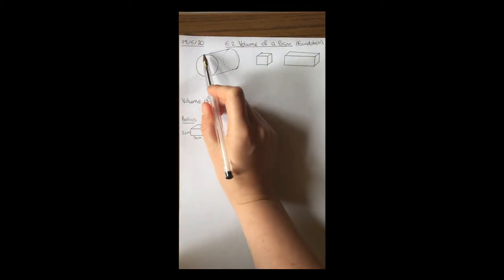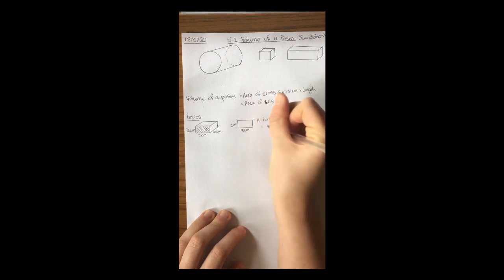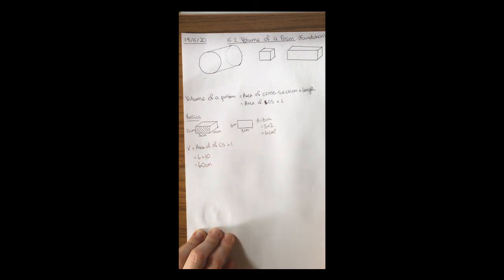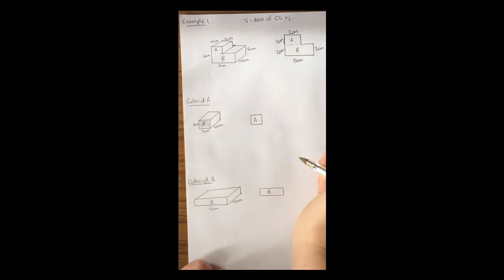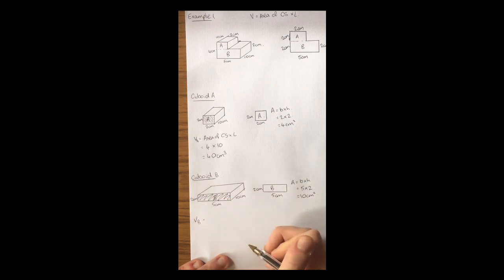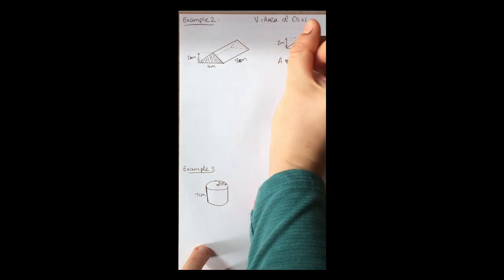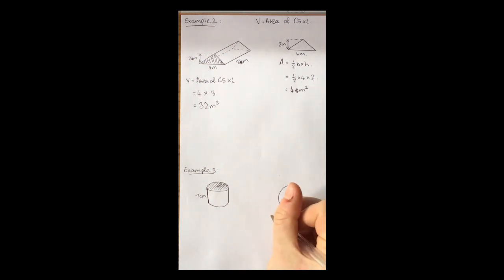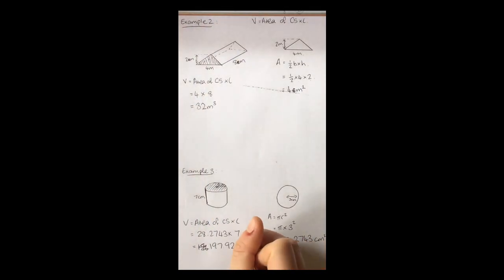Foundation Lesson 21 - Volume of a Prism 15.2S